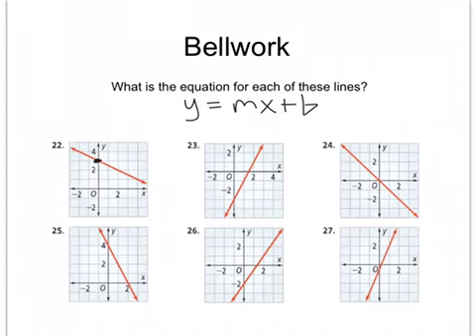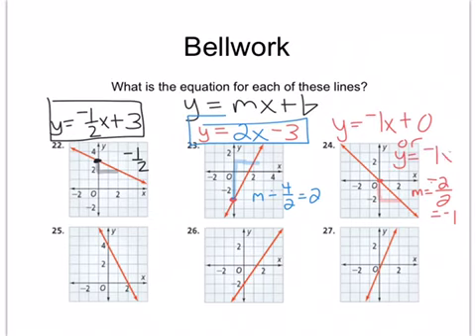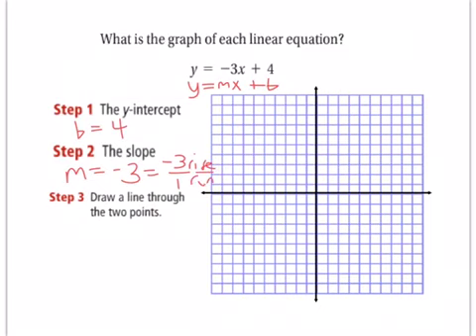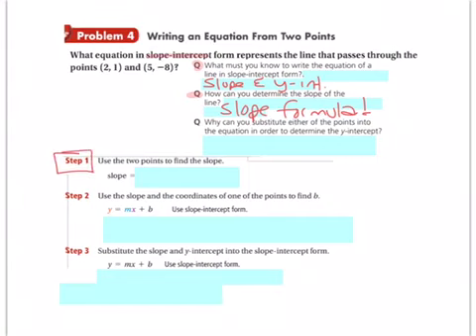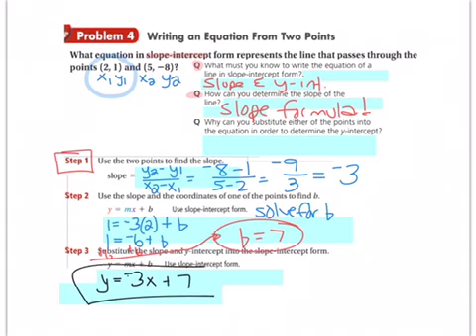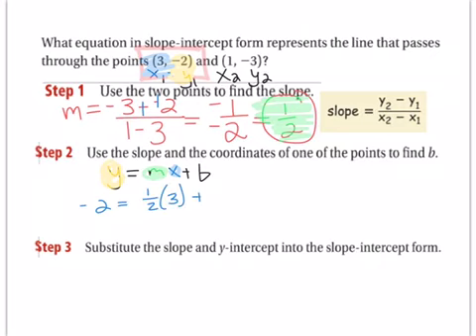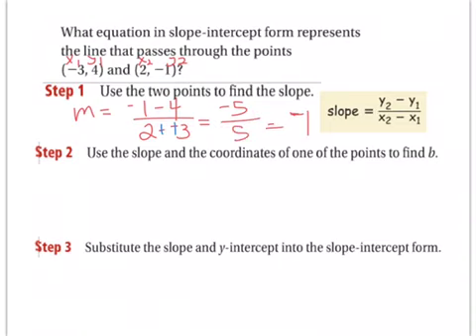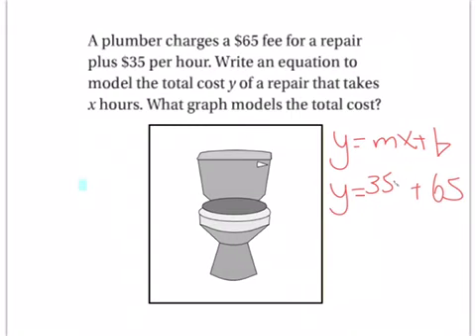4E7DBEC1 DFBF 40A8 BFA5 93F537102642